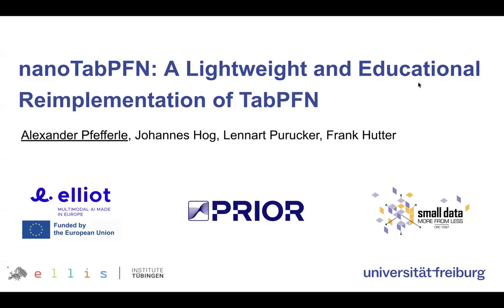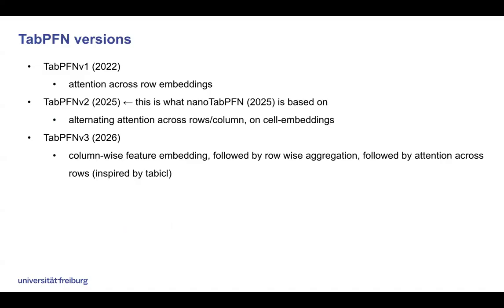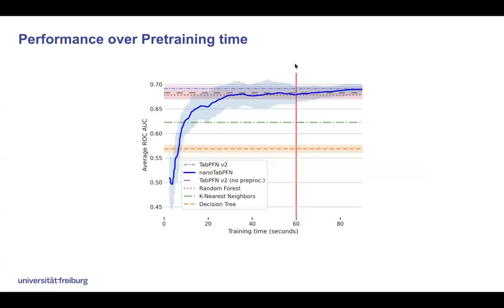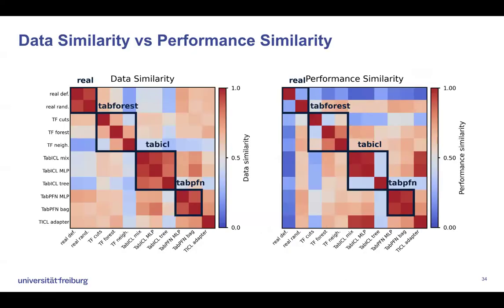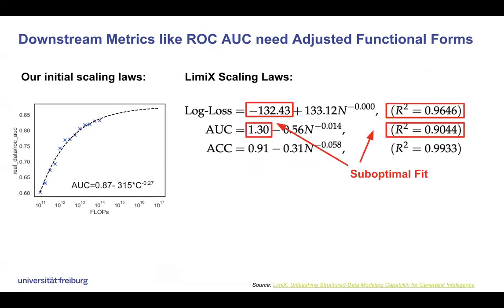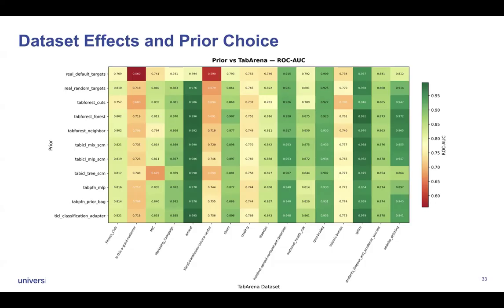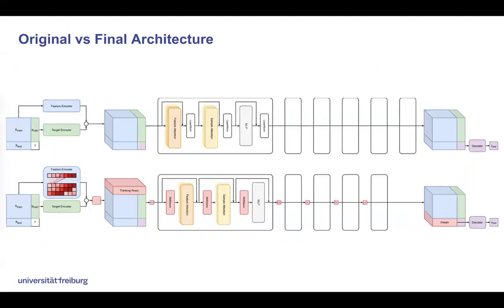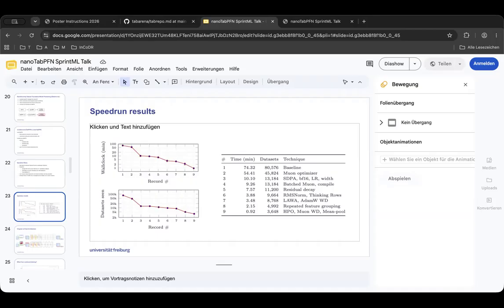nanoTabPFN: A Ligthweight and Educational Reimplementation of TabPFN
Research talk by Alexander Pfefferle at the SprintML Seminar.